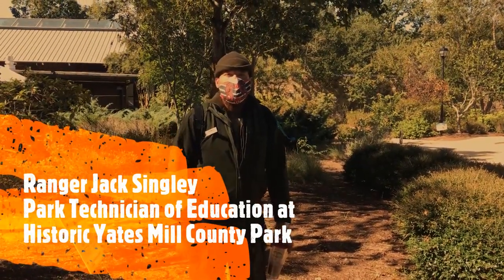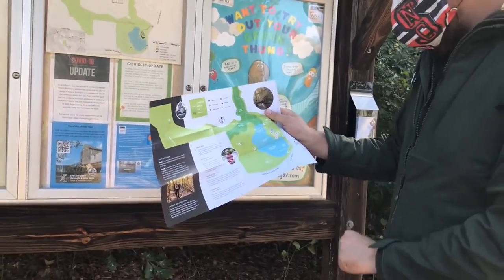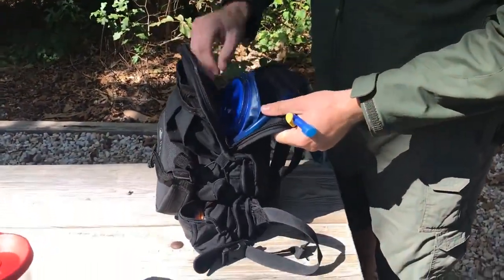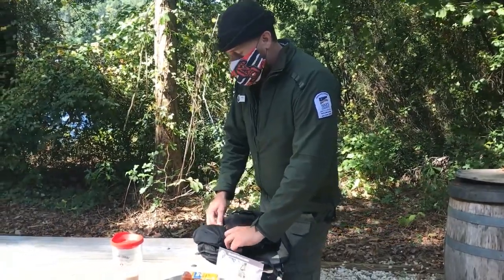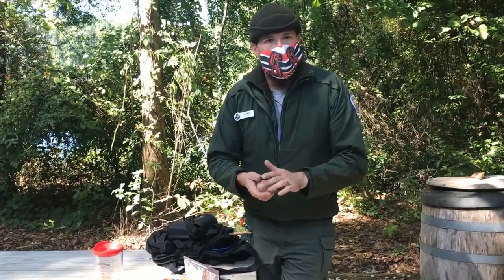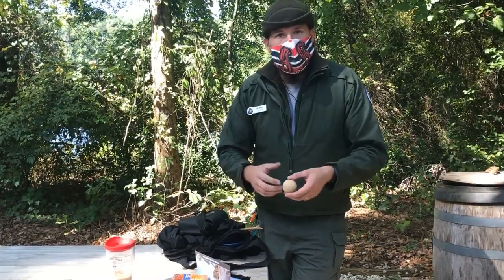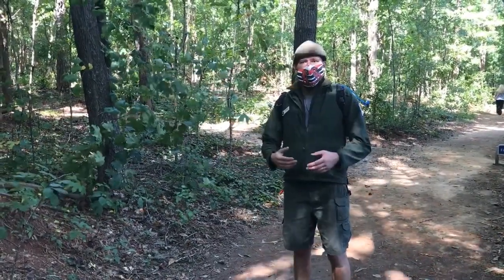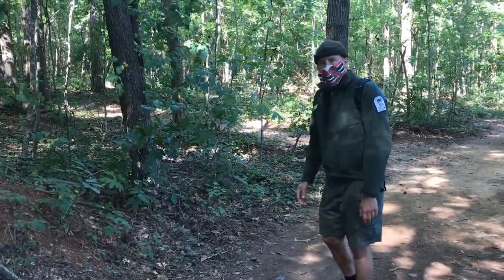Take A Child Outside: Parent training video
Are you new to the outdoors? Are you a parent interested in your children being comfortable and not afraid of the woods? If so, this is a good resource for you. Join me, Ranger Jack Singley for a virtual training on how to get your kids into hiking. This is a full program as if you were walking with me in the park. Come join me.